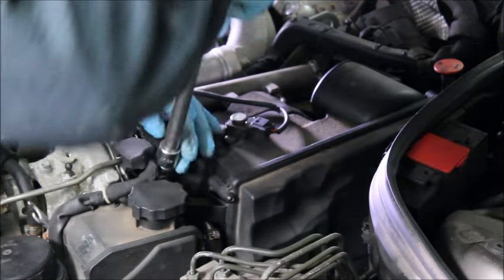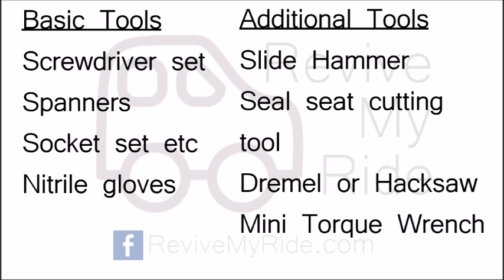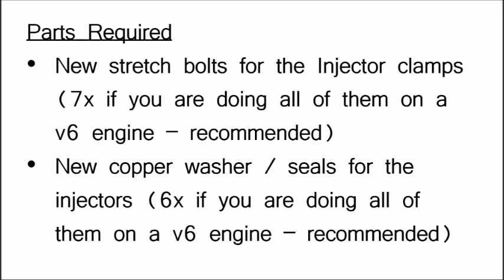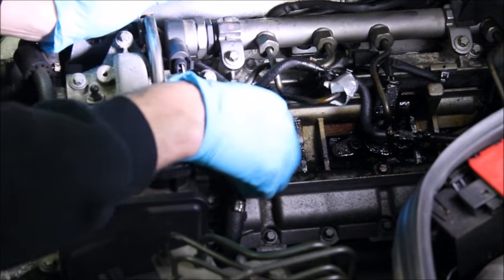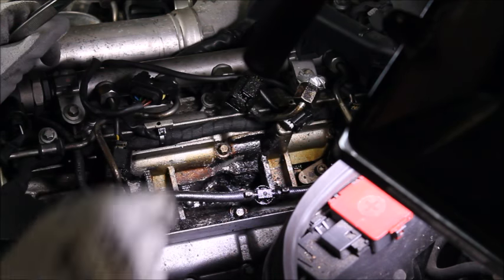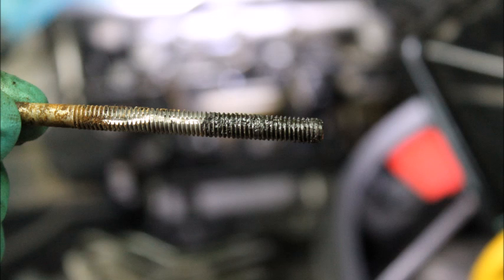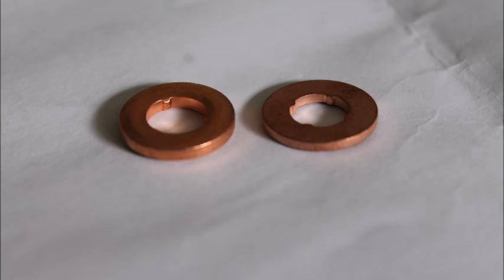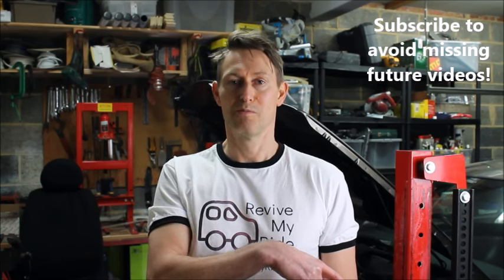Mercedes diesel CDI (Black Death) leaking fuel injector - How to diagnose and fix on 3.0 V6 engine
In this video, using a step by step approach, I will show you how to fix the Mercedes CDI diesel leaking injector (Black Death) problem: including any tools or spare parts you will need.

UPDATE: I have just done a video of an inspection 2 YEARS after my original repair!

Recommended tools:

Injector seat cutting tool - I used a 17mm flat reamer (Note: some use an angled reamer for this but the flat one worked for me with lasting results). see update vid link above! 👆

Cutting compound / wax - I used this on the cutter when cutting the seat
UK link - Rocol RTD
USA link - BruteLube stick / wax

Slide Hammer / Injector removal tool - This is the exact kit that I use in the video. Shop around but the kit must have adaptor for the 14mm x 1.5mm male thread that is on the fuel injector

Mini torque wrench - For this and many other car jobs, you need one that will go as low as 8Nm or 70 inch/lb

Seafoam for removing carbon deposits

High temp ceramic grease (Better than the copper grease I used @ 17:50 in the vid) - put on the outside of the fuel injectors before refitting for ease of removal next time!

Parts are as follows:

Honda diesel fuel injector seals (copper washers) part number is 1647RBDE00
USA: Not sure where to buy these in USA but you could try the Honda main car dealers

If you prefer to use the MB fuel injector seal, the part number is: A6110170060

Fuel Injector Bolt - Mercedes part no. A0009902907

Engine featured in this video – Mercedes-Benz OM642 engine – 3.0L v6 turbo cdi

Timecodes:
0:00 - Intro
6:00 - How to use Seafoam to remove carbon build up
14:02 - How to remove a Stuck Fuel Injector using a Slide Hammer
15:20 - How to create a tool to clean out the injector bolt hole
16:25 - How to use a cutting tool to recut / clean up the injector seat
18:30 - Mercedes copper injector seal vs Honda 1647RBDE00 seal
19:25 - How to torque up the new fuel injector bolt

Mercedes-Benz OM642 engine – 3.0L v6 turbo cdi engine
Fitted to the following vehicles (to the best of my knowledge):
Mercedes-Benz CLS320/350 CDI/Bluetec (2005–2018) Models 219.322; 218.326, 926, 394, 994, 323, 923, 393, 993
Chrysler 300C (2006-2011) (Europe and Australia only)
Mercedes-Benz Vito Van 120 cdi and Vito 204 Sports (2006–Present UK)
Mercedes-Benz GLC 350 D (2017–Present EU)